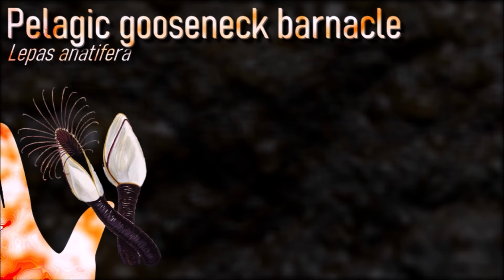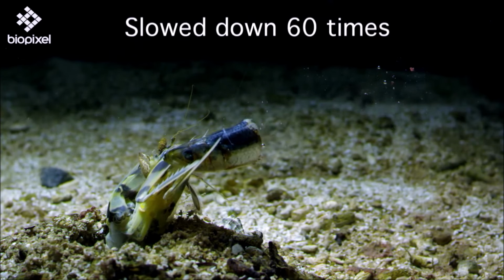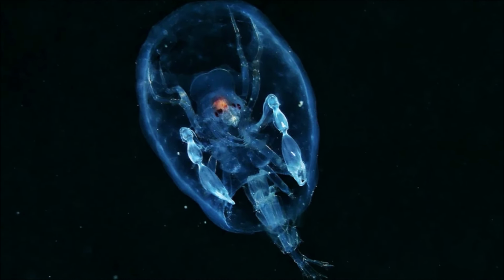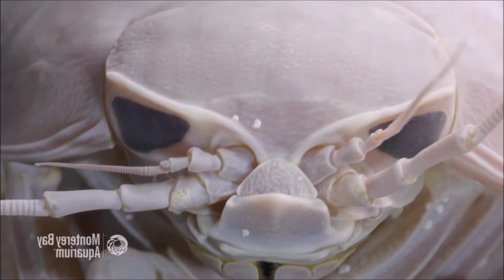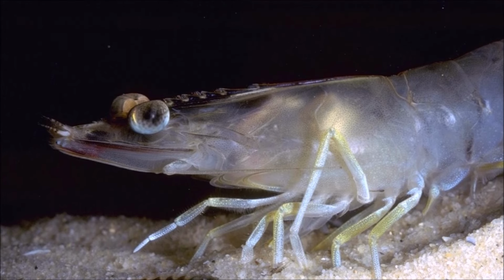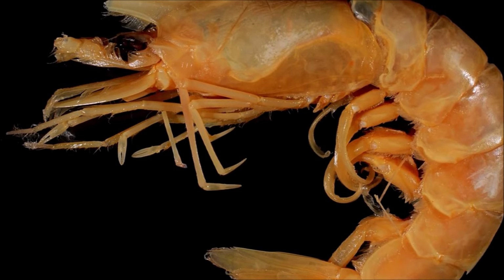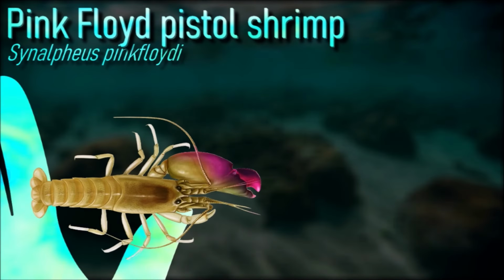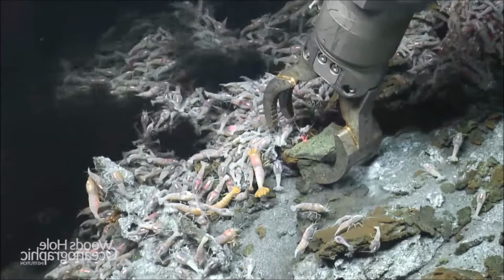Emergence of Crustaceans, evolution of Shrimps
Thumbnail : montage
Illustrations by Satoshi Kawasaki
Icons next to names indicate the diet :
🦐 Plankton / Micro-organisms
🦀 Aquatic arthropods
🐟 Fish
🪱 Invertebrates
🌱 Seaweed / Algae
🌳 Lichens / Moss
🦴 Detritus / Dead animals
🌿 Vegetation
💮 Coral / Reef organisms
🦠 Bacteria

0:00 Introduction
0:35 Thecostraca
1:55 Archaeostraca
2:55 Leptostraca
3:40 Stomatopoda
7:05 Anaspidacea
8:05 Peracarida
15:45 Eucarida
17:10 Dendrobranchiata
24:55 Caridea